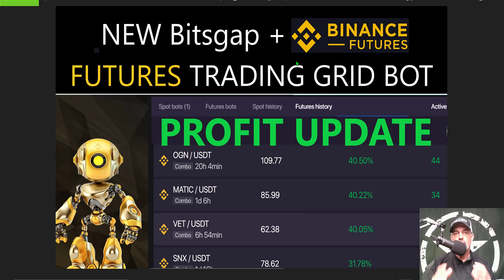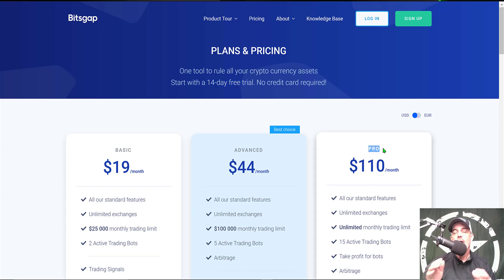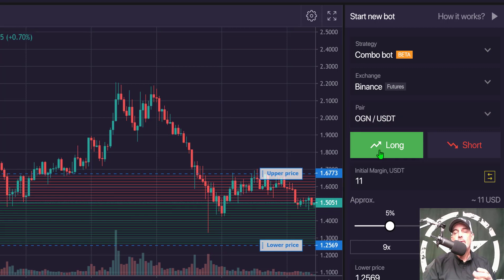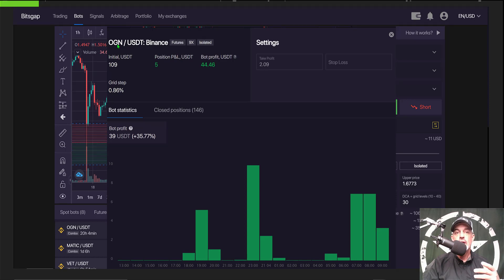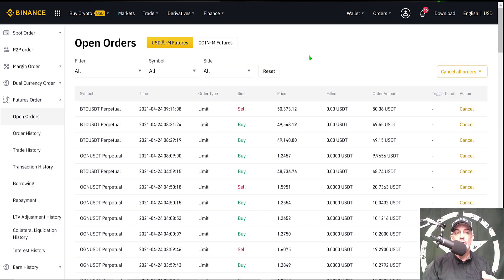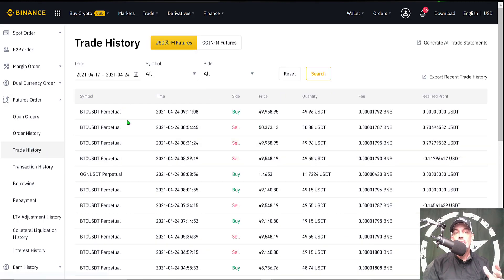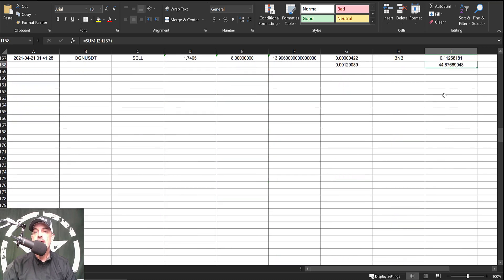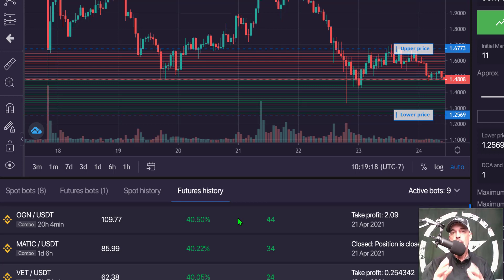PROFIT UPDATE For NEW BITSGAP Binance FUTURES Automated Crypto Trading Grid Bot Profitable Strategy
CONFIG. VIDEO How To Setup NEW BITSGAP Binance FUTURES Automated Crypto Trading Grid Bot Profitable Strategy